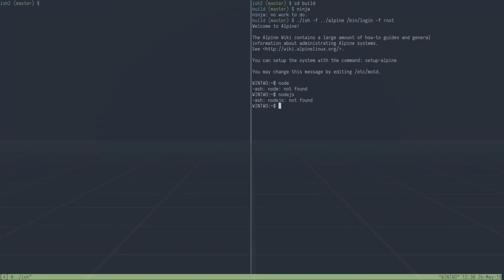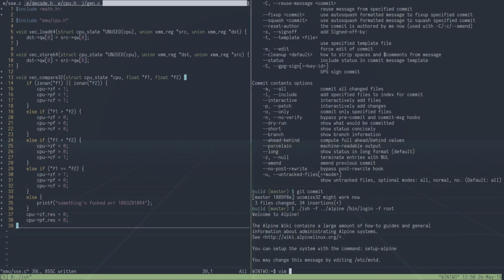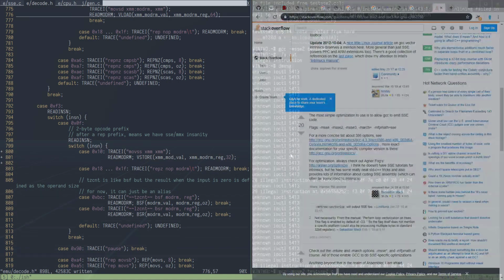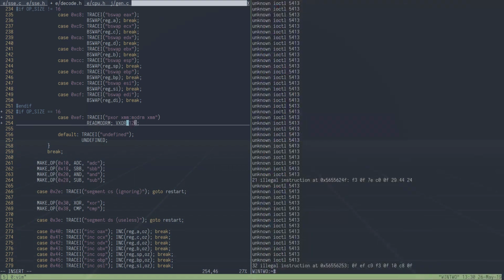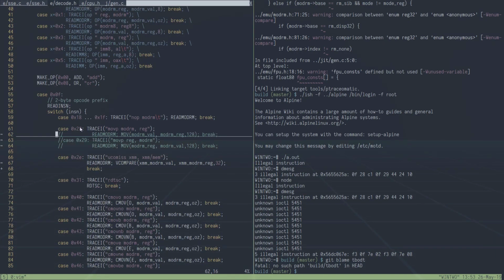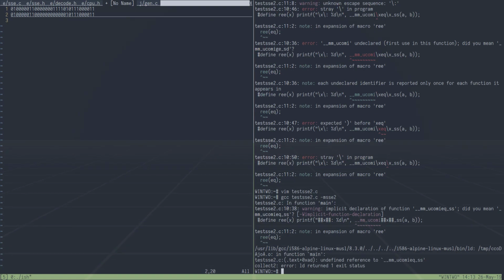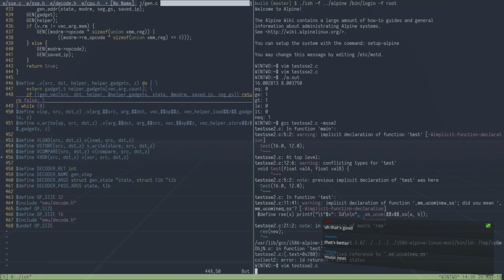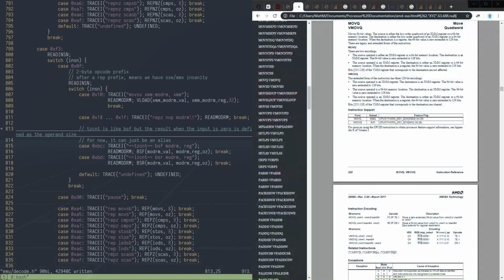Matt SSE iSH Livestream, 26 May 2019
This was streamed by Matt during which he attempted to add SSE instructions to iSH.

iSH is an iOS app that runs Linux programs!